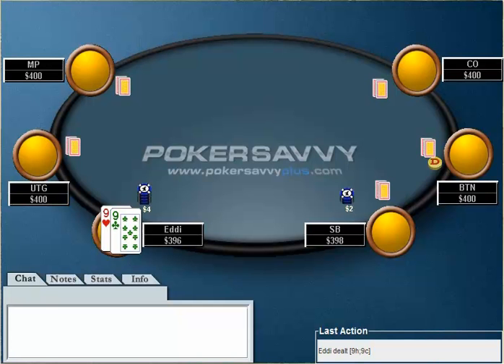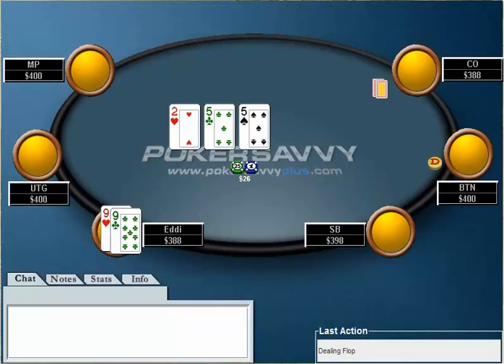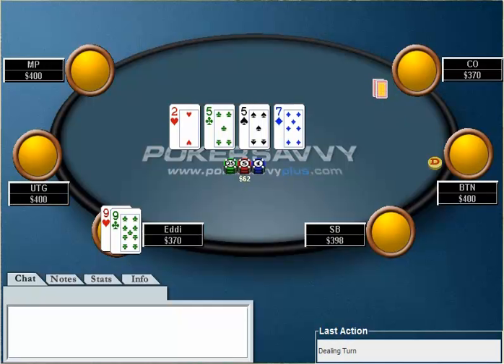Poker Strategy: Eduard "Eddi" Antonyan #5: Out of Power - Part 2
In Part 2 - Eddi teaches players when we should Check/Call when playing out of position. Eddi takes an in-depth look at CO/BTN vs Blind Situations, and shows how to best use the Check/Call to both set up future bluffs, and get marginal hands to showdown.